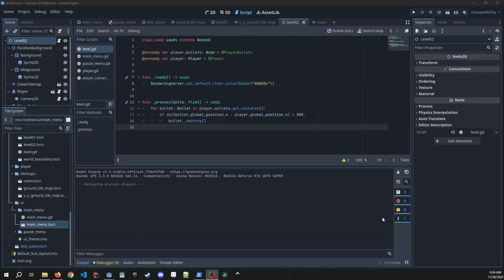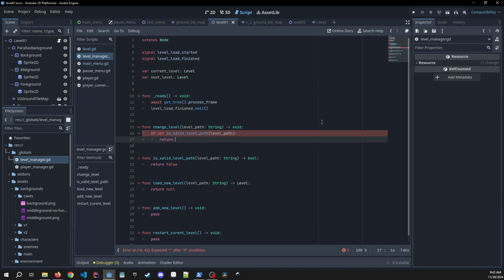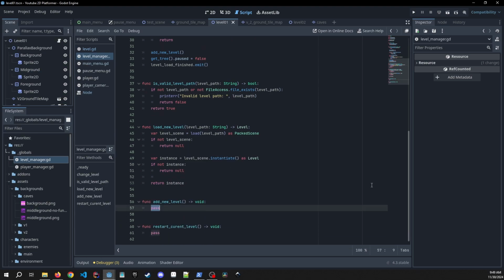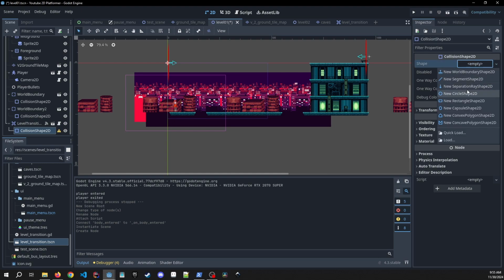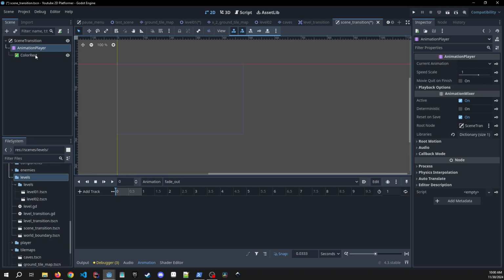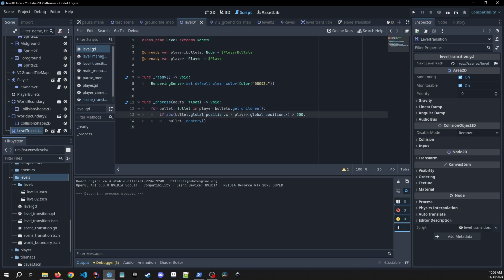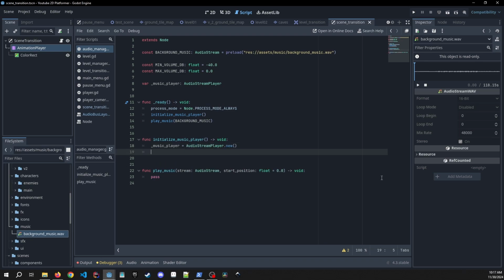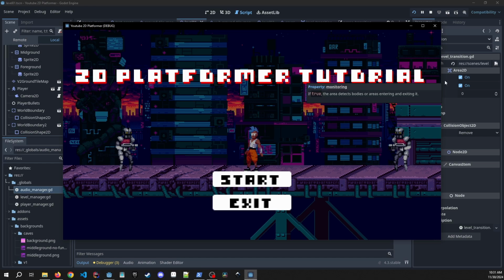2d platformer tutorial - part 13: level & audio management | godot 4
in part 13 of our platformer series, we'll expand our game with proper level management, smooth scene transitions, and background music! we'll create a level manager to handle transitions between scenes, add fade effects, and implement a background music system.

the sfx were either created by myself or used from the rpg essentials sfx collection by leohpaz on itch.io

0:00 introduction
0:23 setting up new levels
1:42 creating level manager
3:04 implementing level transitions
6:01 scene transition effects
10:07 audio manager setup
14:14 configuring music system
19:58 testing transitions
23:39 adjusting audio levels
28:52 next steps